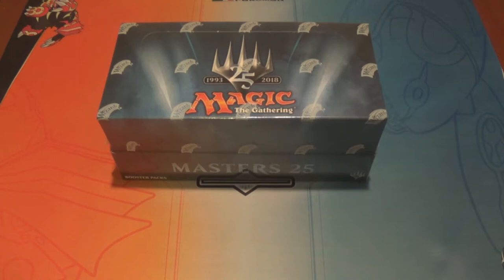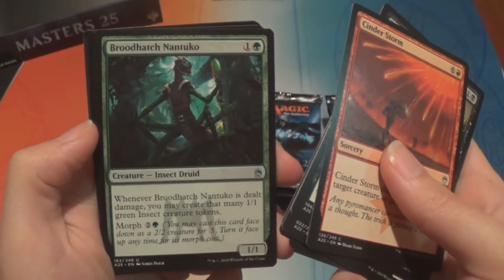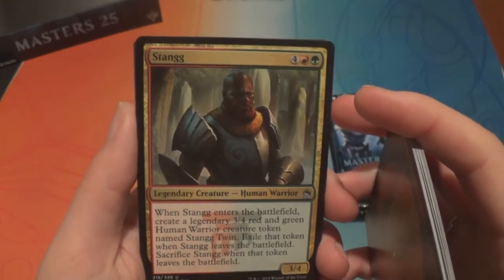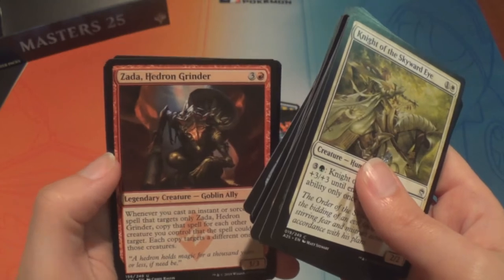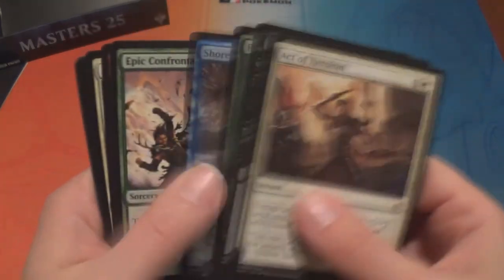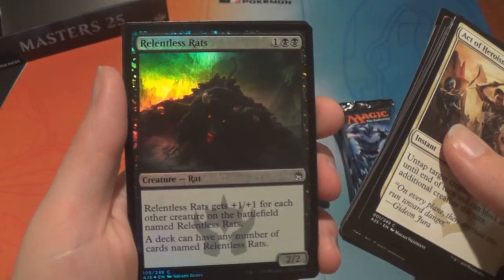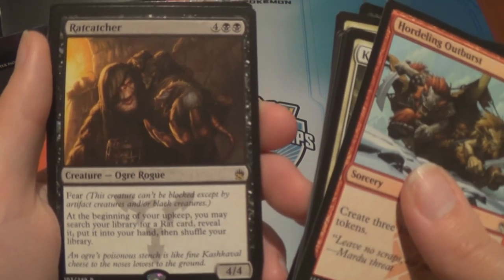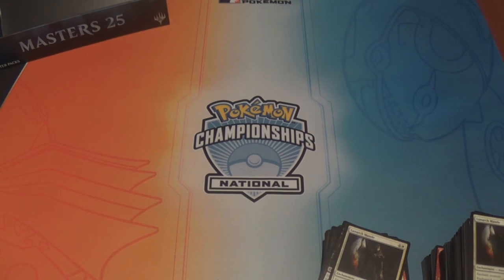Confused Wife Opens Masters 25 Box!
Once again making Laura open a booster box of a game she doesn't know for my (and your) entertainment.